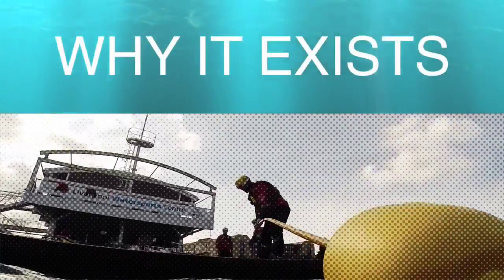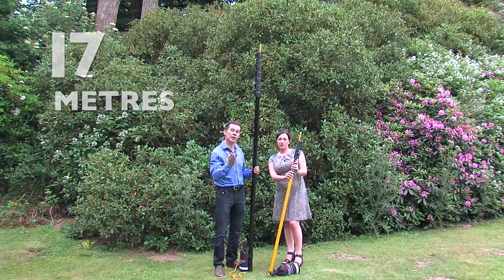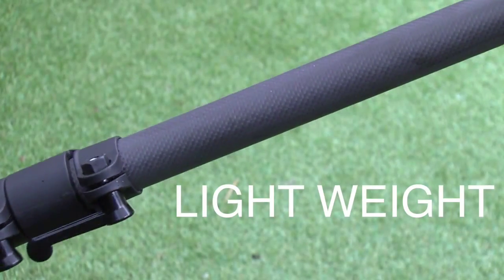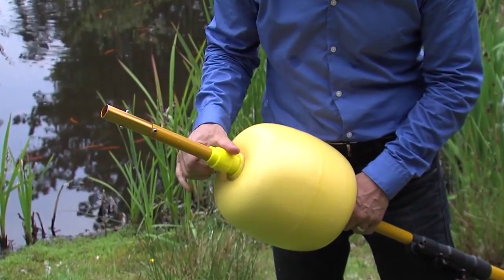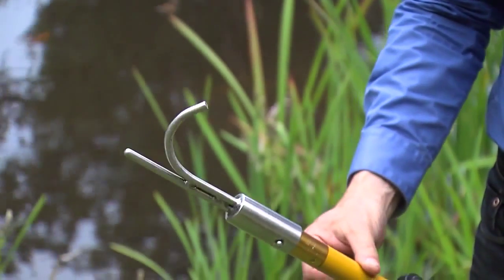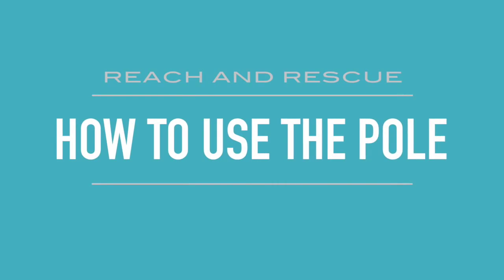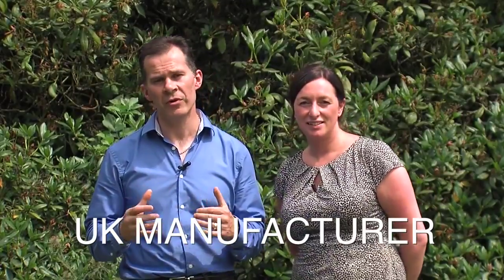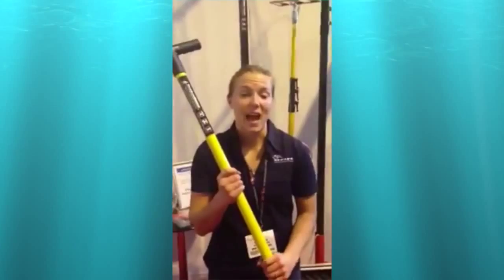REACH AND RESCUE 2015 PRODUCT VIDEO